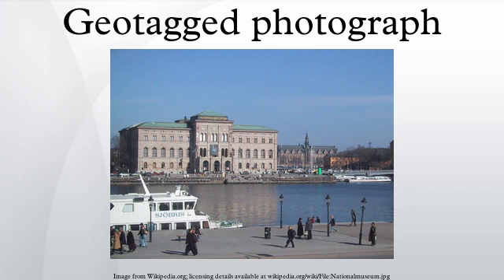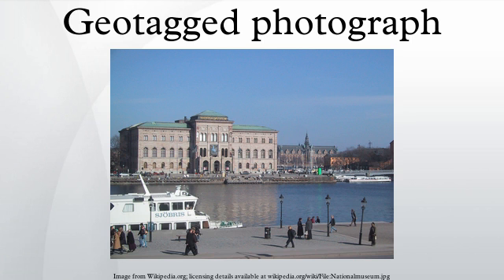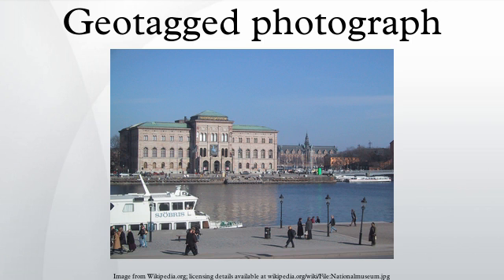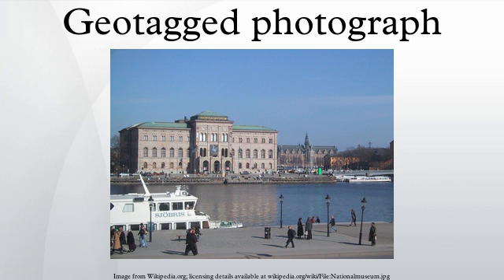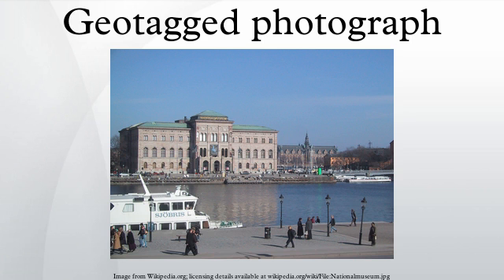Geotagged photograph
A geotagged photograph is a photograph which is associated with a geographical location by geotagging. Usually this is done by assigning at least a latitude and longitude to the image, and optionally altitude, compass bearing and other fields may also be included.
In theory, every part of a picture can be tied to a geographic location, but in the most typical application, only the position of the photographer is associated with the entire digital image. This has implications for search and retrieval. For example, photos of a mountain summit can be taken from different positions miles apart. To find all images of a particular summit in an image database, all photos taken within a reasonable distance must be considered. The point position of the photographer can in some cases include the bearing, the direction the camera was pointing, as well as the elevation and the DOP.